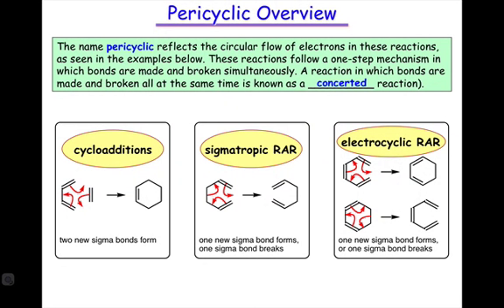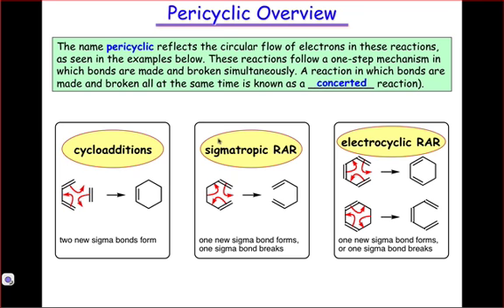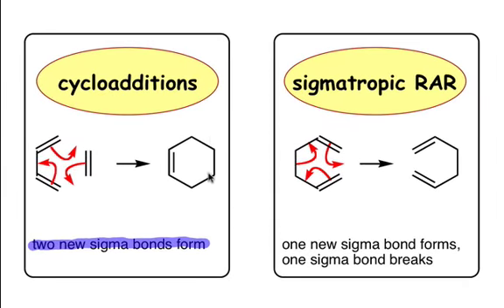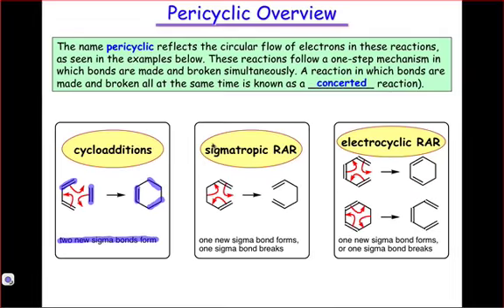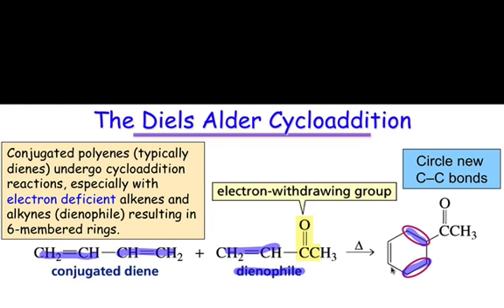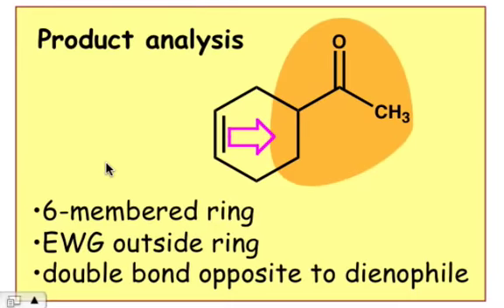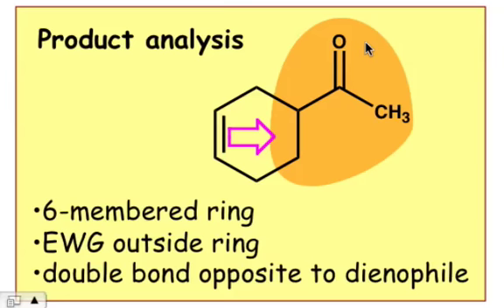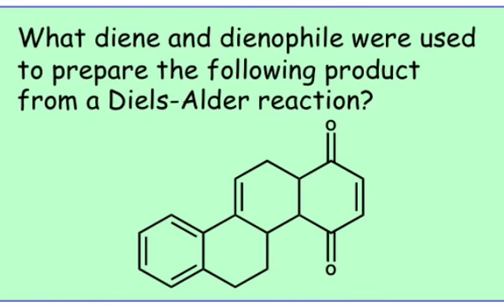Introduction to Cycloaddition Reactions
An introduction to cycloaddition reactions, in particular the Diels-Alder reaction.